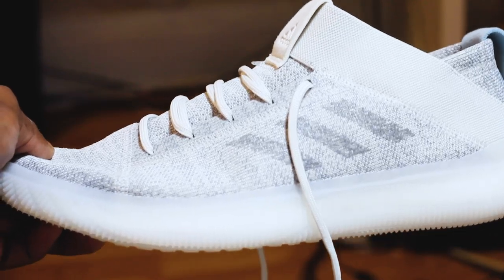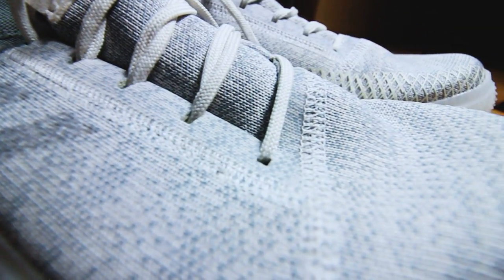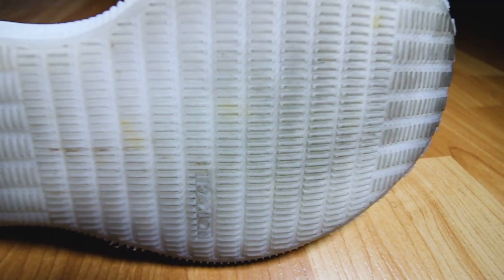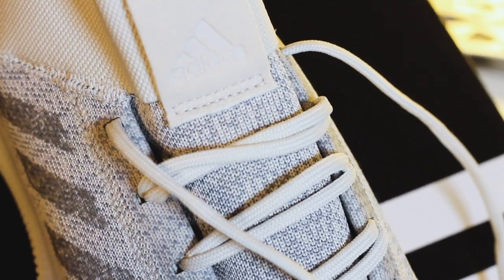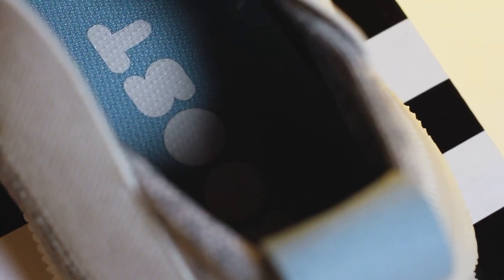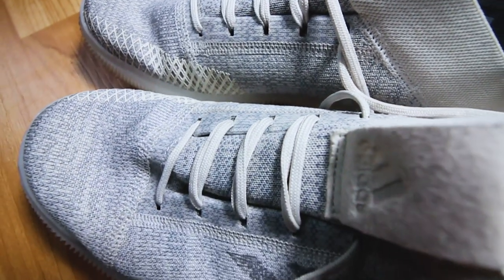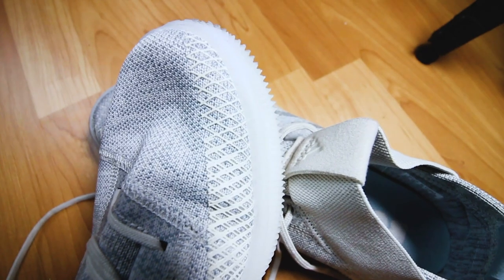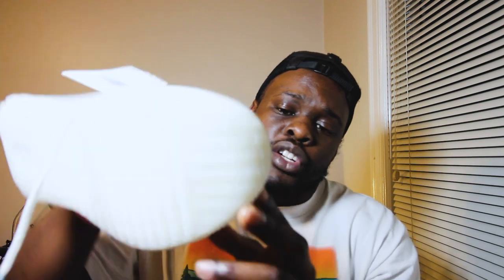Adidas Pure Boost Trainer M Review | Better Than Reebok Nano 8's?!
Never thought I'd ever find a shoe more comfortable than the Nano 8's but here they are!